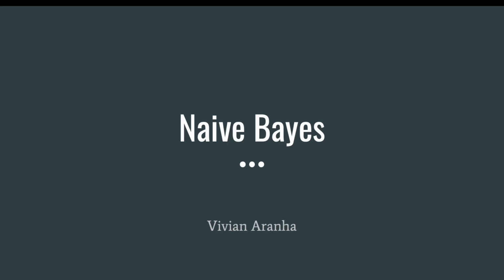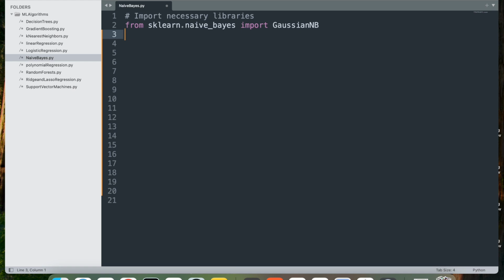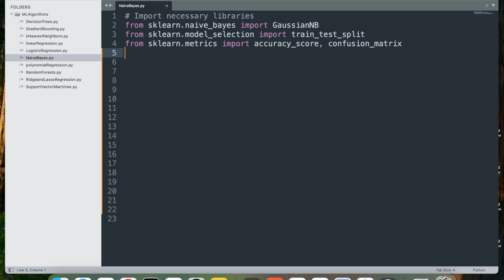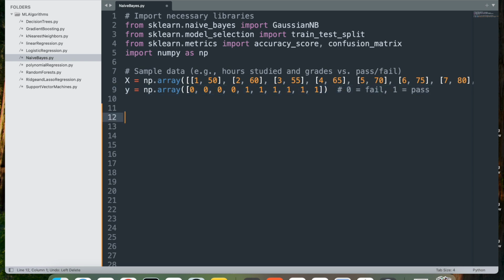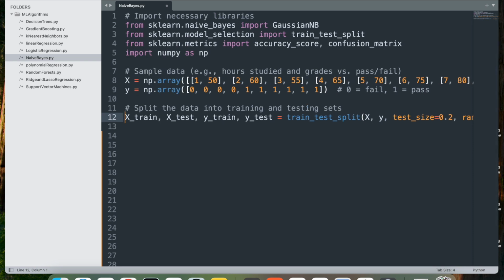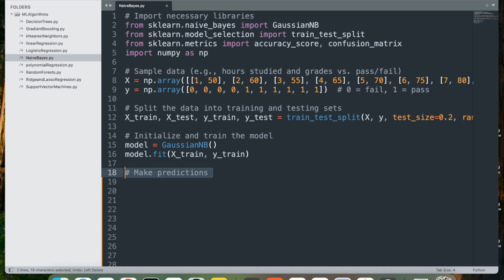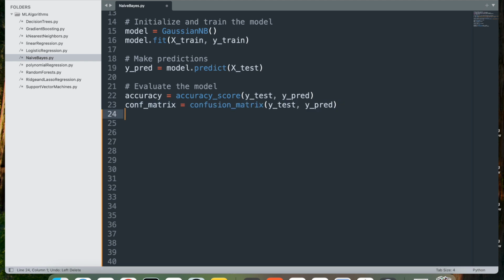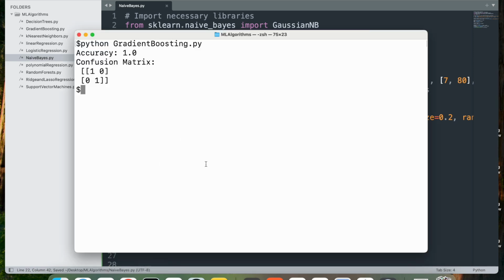Part 10: Naive Bayes Implementation in Python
Naive Bayes is a simple yet powerful probabilistic algorithm used for classification tasks, based on Bayes’ theorem with the assumption of conditional independence between features. The algorithm is termed "naive" because it assumes that all features contribute independently to the probability of a given class, which is often an oversimplification in real-world scenarios. Despite this assumption, Naive Bayes performs remarkably well in many applications, particularly in natural language processing tasks like spam detection, sentiment analysis, and text classification, where the independence assumption tends to hold reasonably well.

At the core of Naive Bayes is Bayes' theorem, which describes how to update the probability of a hypothesis given new evidence. Naive Bayes calculates the probability of each class given a set of features and assigns the class with the highest probability as the prediction. It works by estimating two probabilities: the probability of each class occurring overall and the probability of observing each feature value within each class. Using these probabilities, Naive Bayes applies Bayes' theorem to compute the probability of each class for a given instance, which is then used for classification.

There are several variations of the Naive Bayes classifier, tailored to different types of data. Gaussian Naive Bayes assumes a normal distribution of continuous features, making it suitable for numerical data. Multinomial Naive Bayes is commonly used for count data, such as word frequencies in text, while Bernoulli Naive Bayes is designed for binary features, making it useful for binary or boolean data. Each variant leverages the same principles but adapts the probability calculations to better suit the nature of the input data.

Naive Bayes is valued for its simplicity, interpretability, and computational efficiency, making it easy to implement and scale to large datasets. It requires a relatively small amount of training data to estimate the necessary probabilities and is robust to irrelevant features, as they do not impact the overall calculation as strongly as in other algorithms. However, Naive Bayes may struggle with complex relationships between features, and the strong independence assumption can limit its accuracy when features are highly correlated. Despite these limitations, Naive Bayes remains a foundational algorithm in machine learning, especially in domains where quick, interpretable, and reasonably accurate classification is needed.